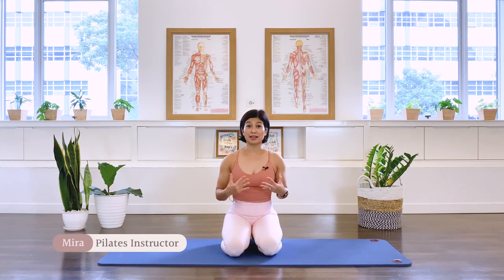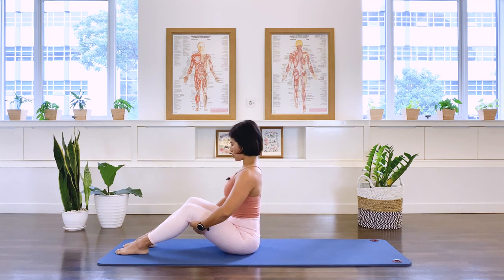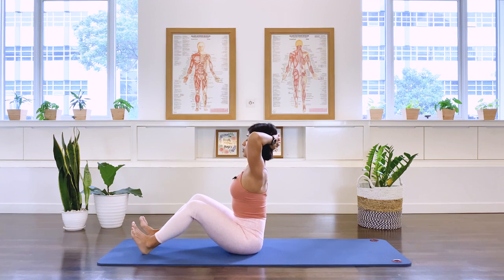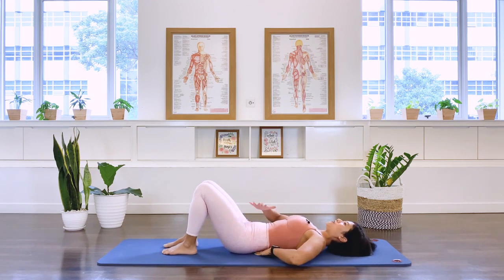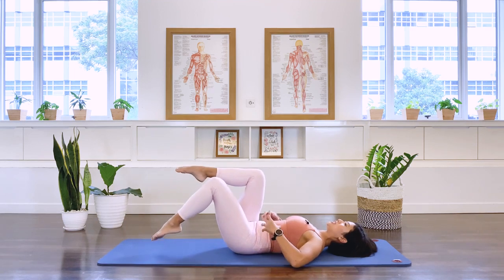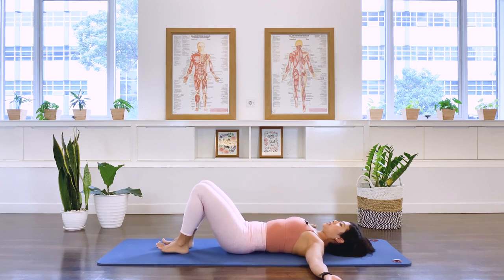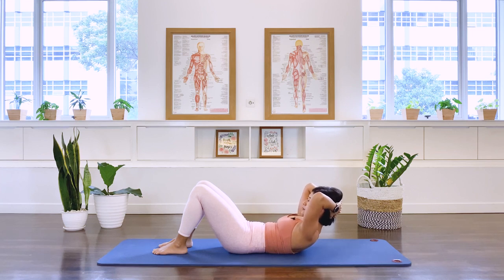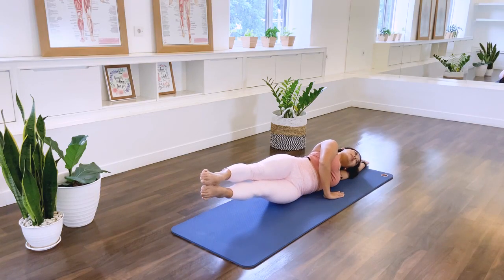Pilates for a Strong Core Workout - Beginner Core Exercises